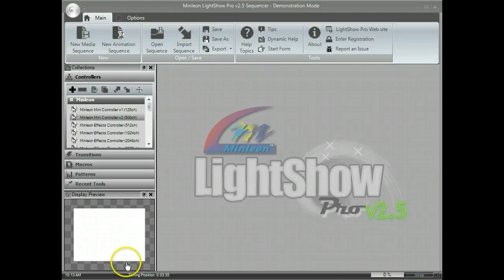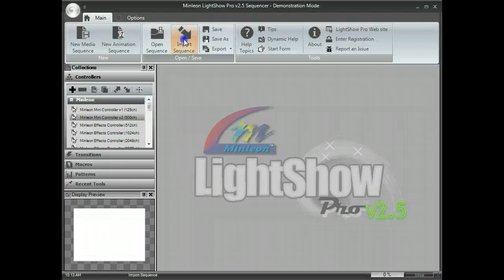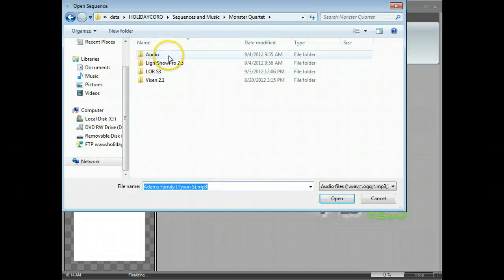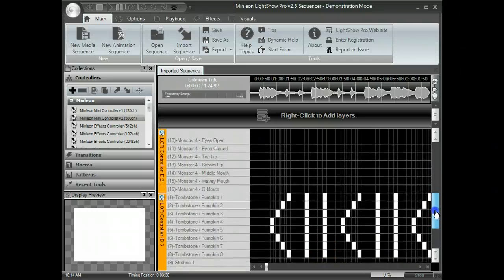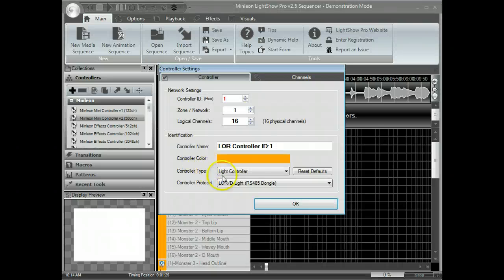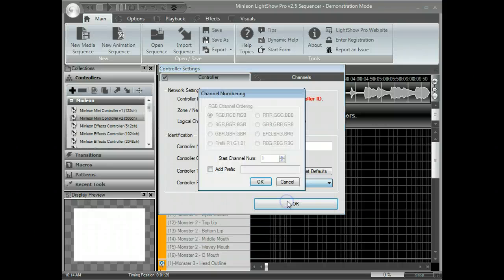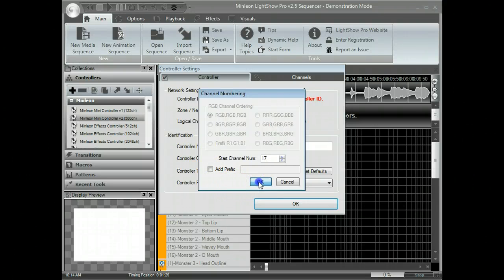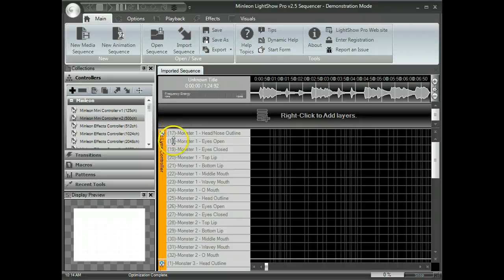Importing LOR Sequences into LightShow Pro 2.5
This video shows how you can import HolidayCoro.com sequences which are in LOR S3 format into LightShow Pro 2.5.